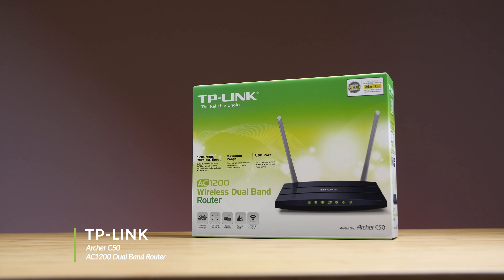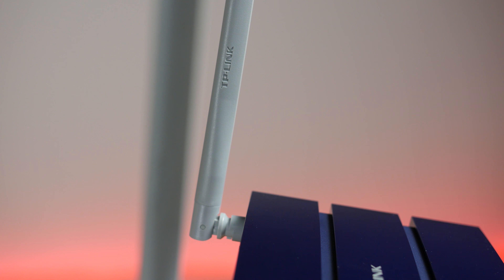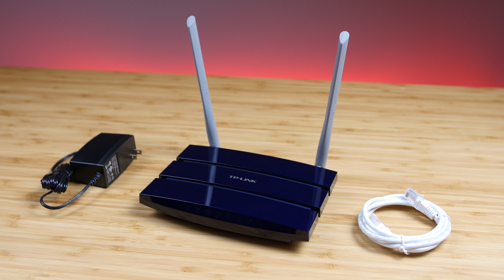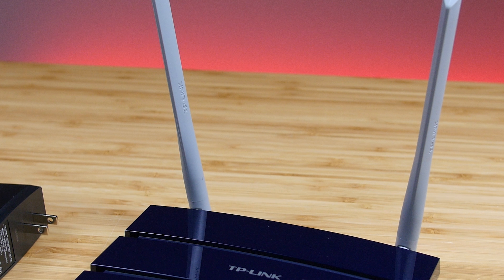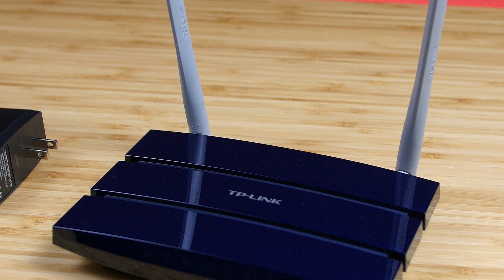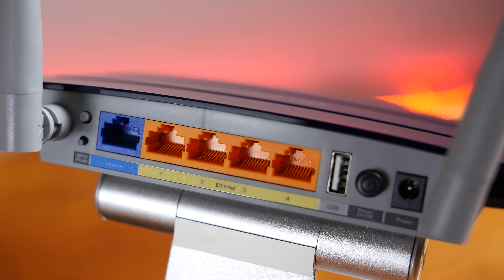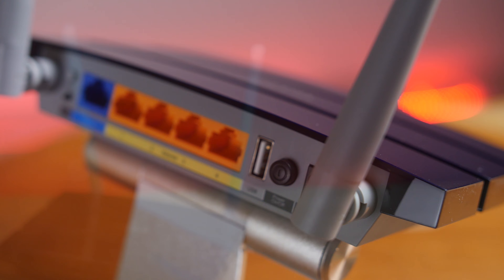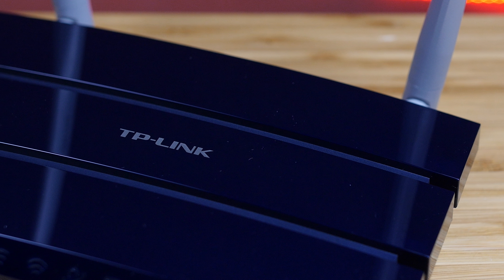TP-Link Archer C50 Dual-Band Router Product Showcase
TP-LINK's Archer C50 comes with the next generation Wi-Fi standard - 802.11ac, 3 times faster than wireless N speeds and delivering a combined wireless data transfer rate of up to 1.2Gbps.